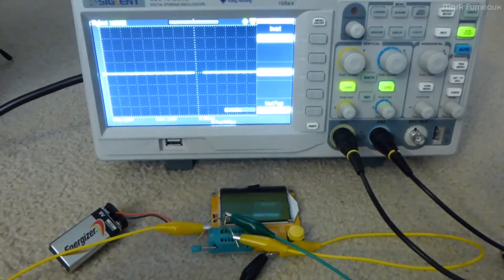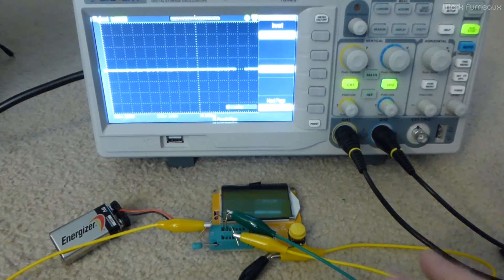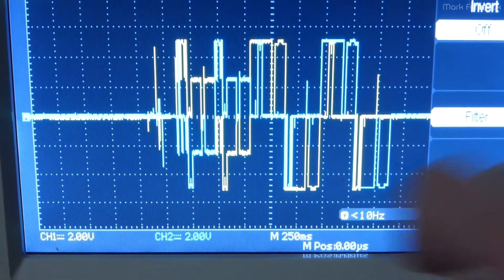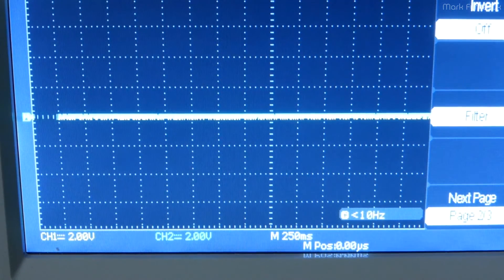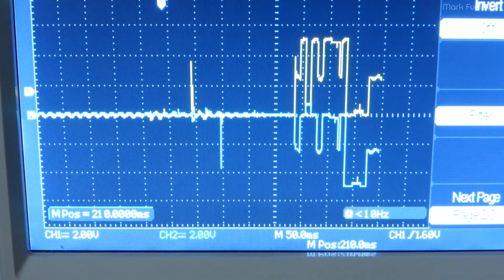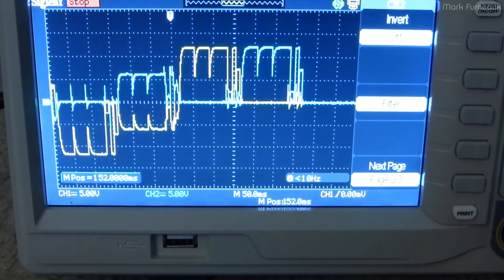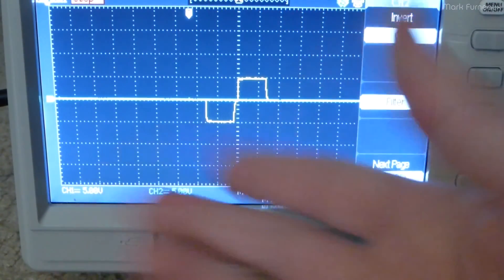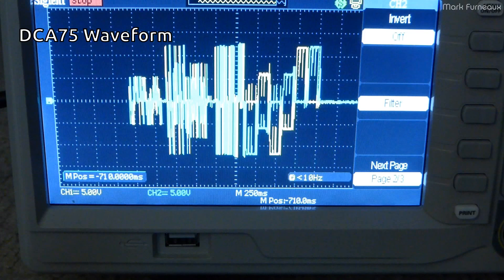LCR-T4 Universal Tester Waveforms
I thought I'd take a look at how the device (and my Peak testers) try to determine what component is connected.